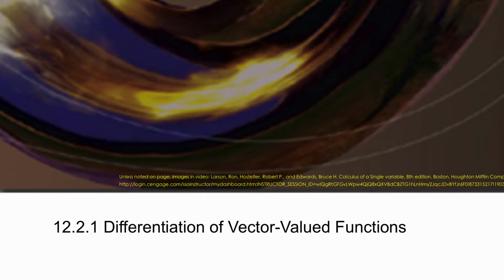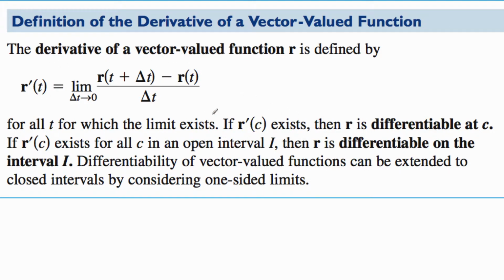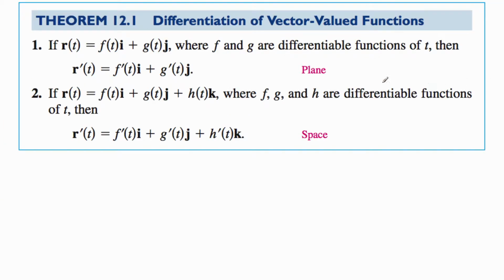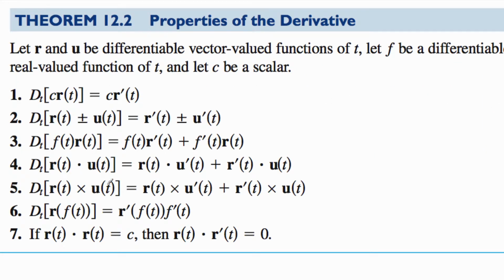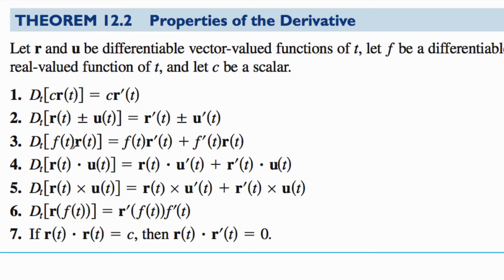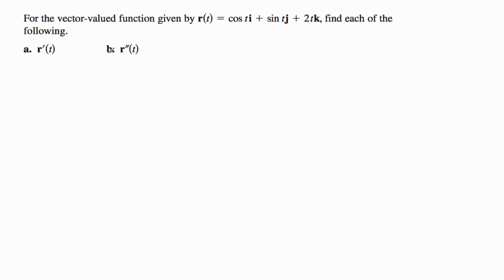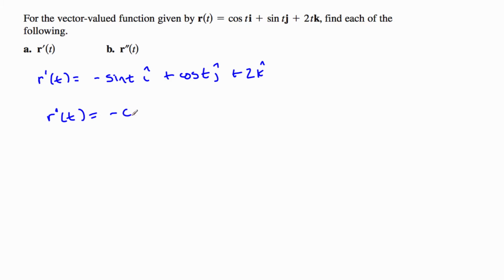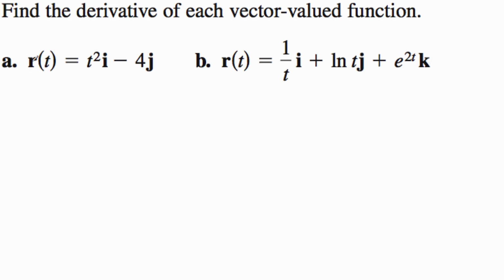THS 12.2.1 Differentiation of Vector-Valued Functions